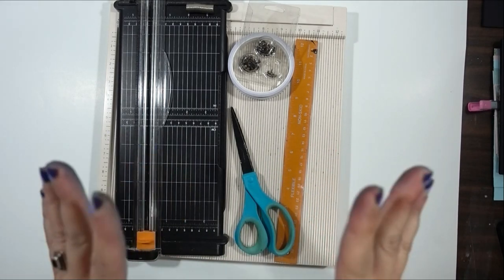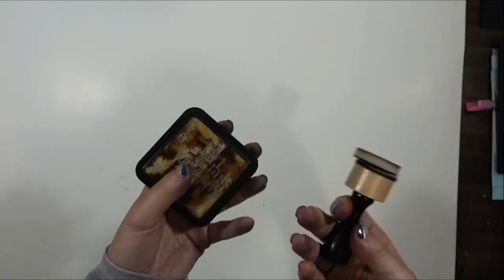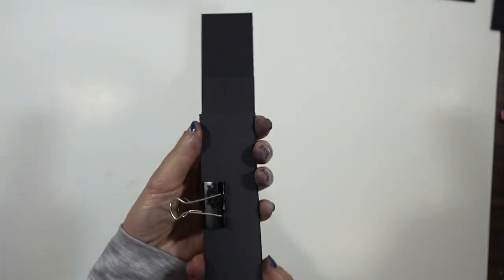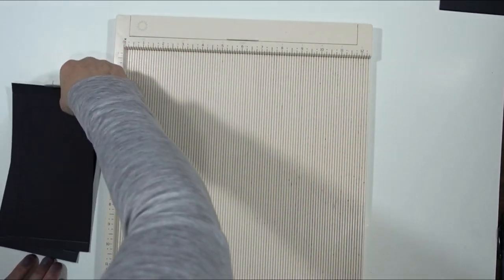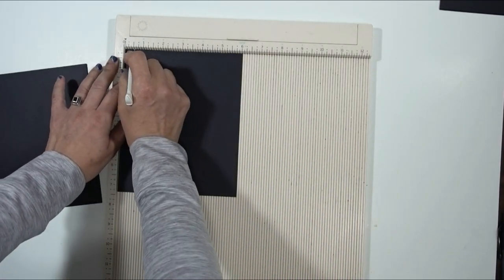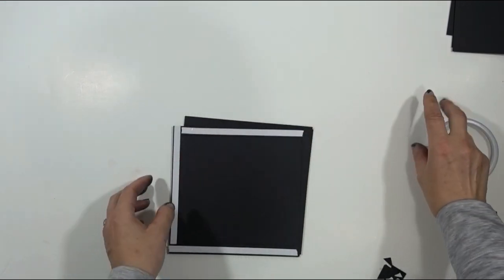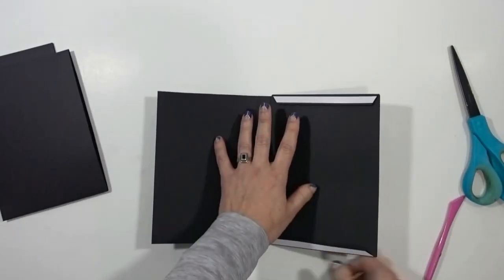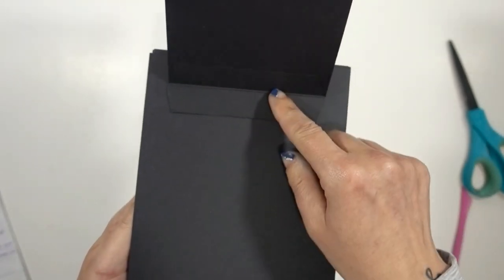Mix & Match Mini Album Tutorial- Stamperia Wonderland - Version 1 - Part 1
This is the first part of my latest free mini album tutorial.  This is a simple album that mixes and matches five different sized pieces in various ways, to create different page designs.
There will be two completely different versions of this album, with every single page design using variations of those same five pieces!
In part 1 we'll go over the supplies needed, and get all of our pieces prepped.  We'll also construct the base pages and page 1.

This first version of the album will be featuring Stamperia's Wonderland collection, but any paper collection can be used.

I also incorporate some distress ink backgrounds that I created in another video.  Here is the link to that video here...